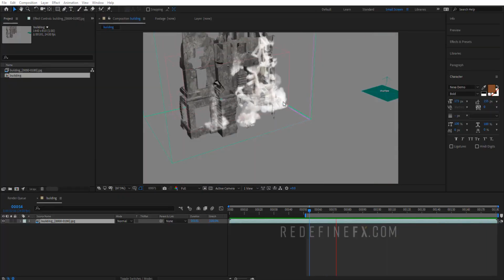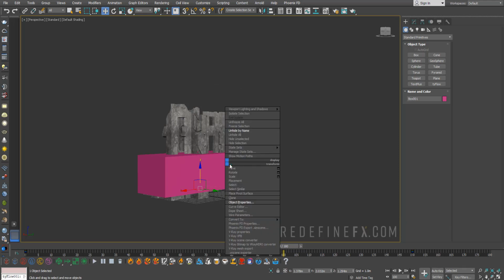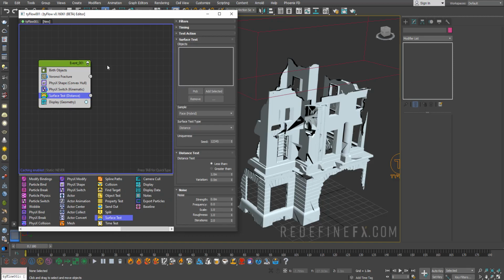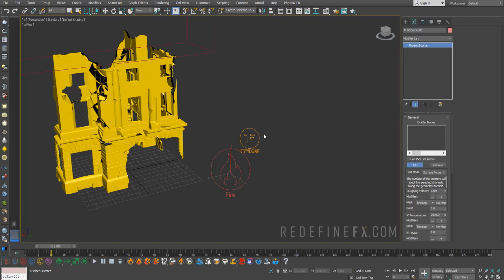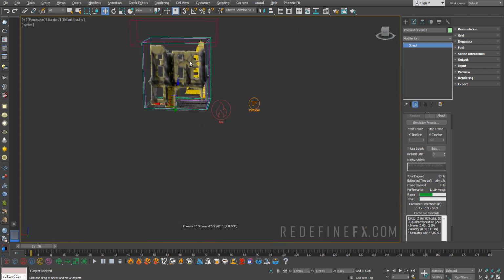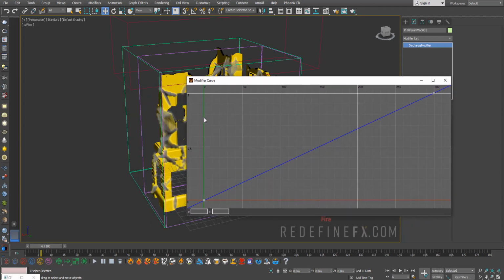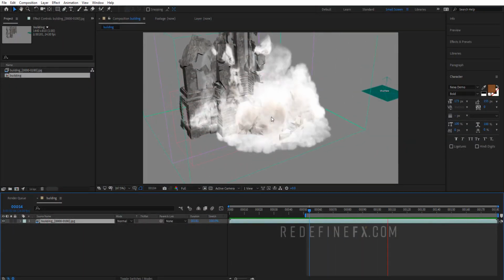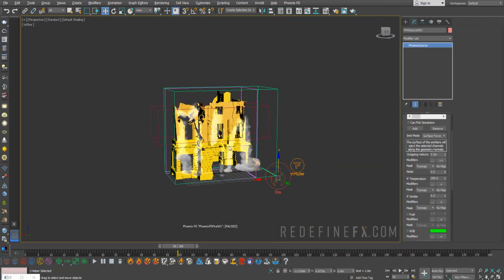31 Building Collapse